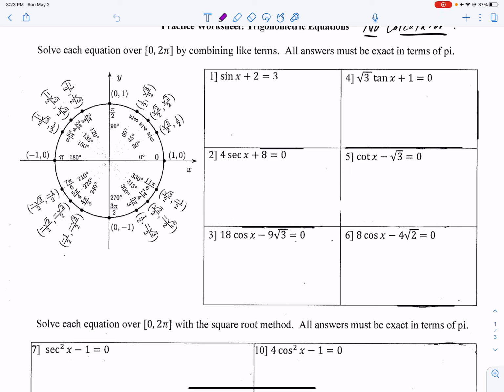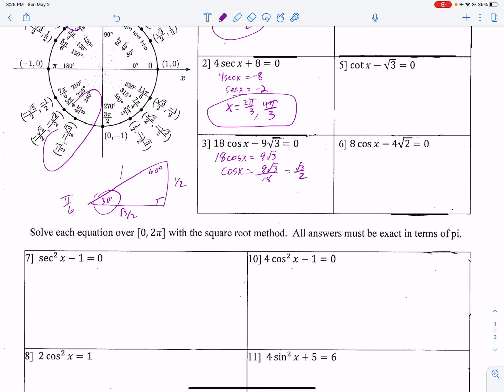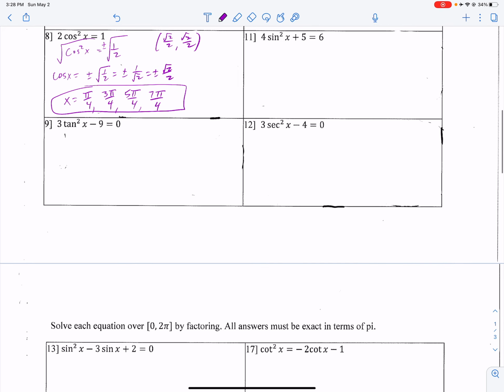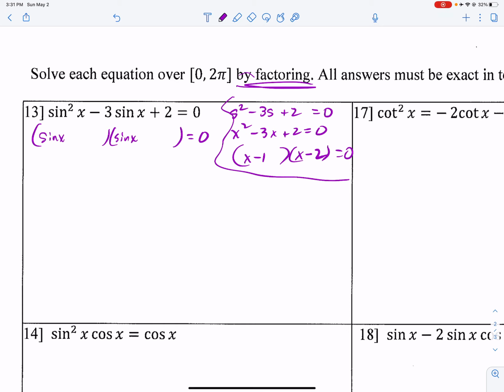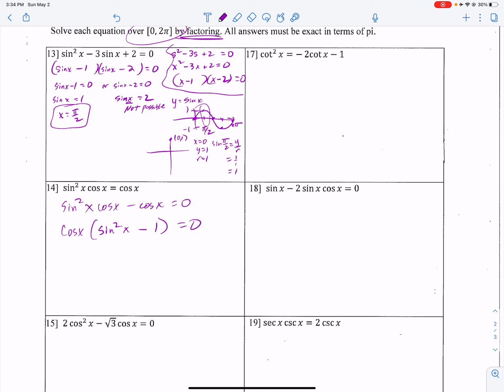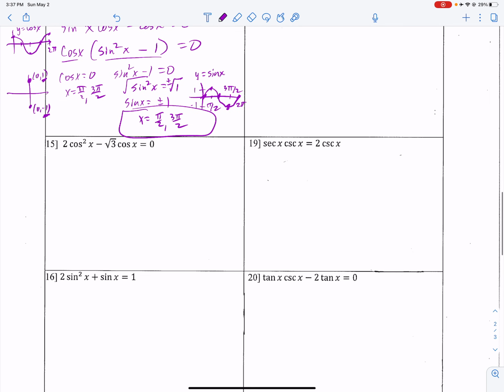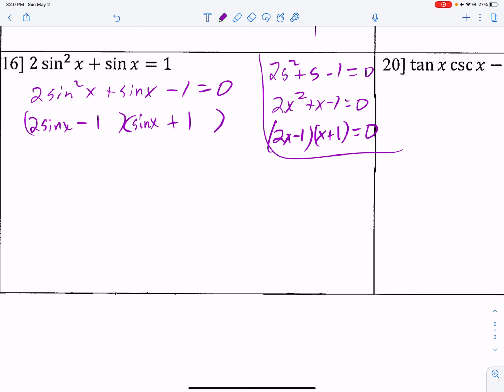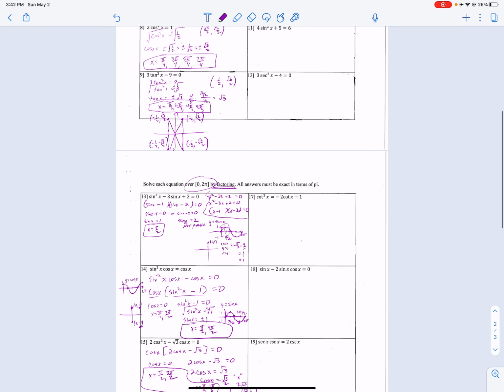A2H Practice Worksheet: Trigonometric Equations